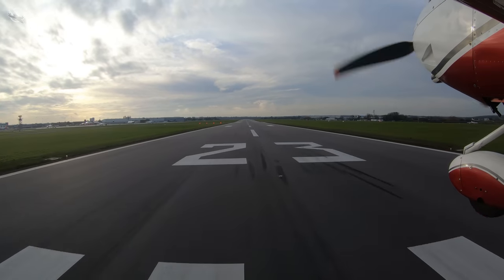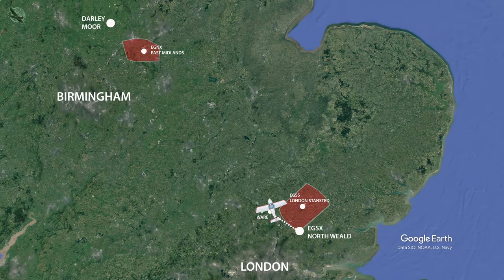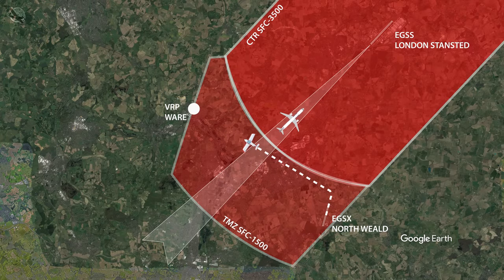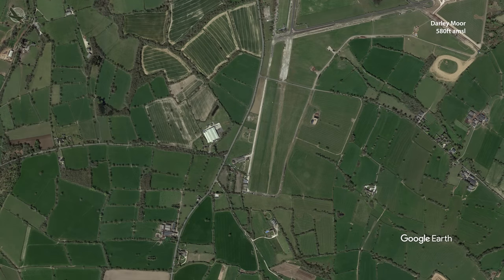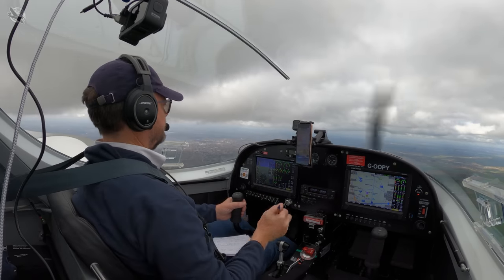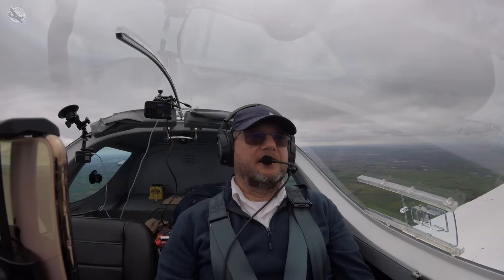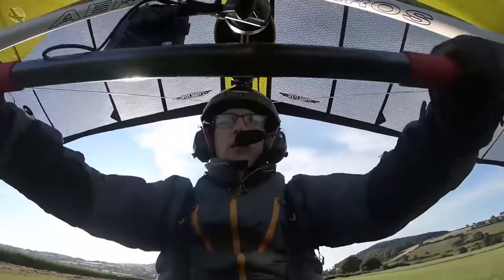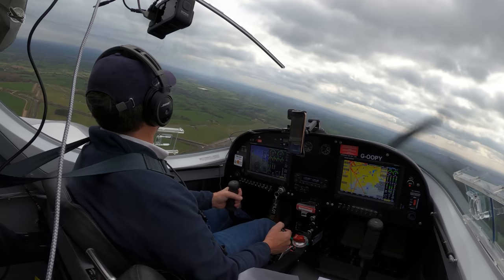Landing on a skinny little hybrid runway!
Concrete, asphalt, grass, water there's loads of runway surfaces however this time we land on something different.

Join me on this fun flight from North Weald EGSX to Darley Moor with explanations of the Transponder Mandatory  Zone or TMZ at London Stansted and a transit of the EGNX or East Midlands controlled airspace.

My name is Terry Kent and I am a General Aviation PPL private pilot operating out of North Weald EGSX about 12 miles to the north east of London in the UK. Short Field is my channel focused on the lighter side of General Aviation including flight and airfield reviews, equipment unboxing and review plus all things private pilot related. I use various cameras to record my videos including GoPro and Insta 360 and stills and edit them in Adobe Premiere Pro, I am an animator as well and often use animations to describe situations more clearly I use Blender and Adobe After Effects for these. I always attempt to post my videos in the highest possible quality, normally 4k.

I fly a 2011 Pipersport two seat single engine aircraft that is also known as the PS28 or SportCruiser in the USA (America) it is known under the FAA as an LSA or Light Sport Aircraft and can be flown on a very basic license. In the UK it is a Part 21 airplane which requires a full licence but it's generally cheap to run, affordable maintenance and great value for money. It cruises at 100 to 105 knots and has superb short take off and landing or STOL capabilities. I visit farm strips, back country and short airfields, some of them dangerous and I try not to crash :-), as well as international airports and try to learn something new every time I fly.

If you like my content you could buy me a coffee but no worries if you don't want too, I'm just chuffed that you are even interested in my videos, and if you ever see me at any airfields please come over and say 'Hi' and I'll probably buy you a coffee.

All content on this channel is copyright but if you want to use some for your project, drop me a line via my email address, I'm sure we can sort something for you, but please don't just nick it or I may place a copyright claim. Thank you.